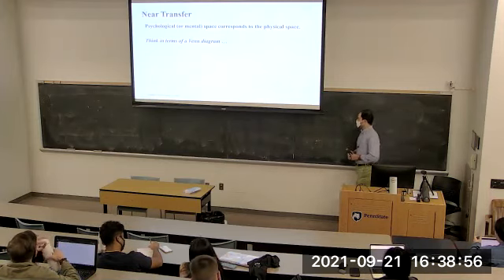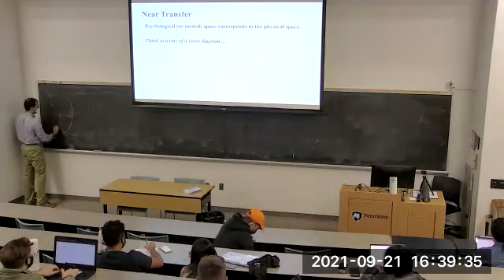High-Fidelity Simulators: Sensation and Perception